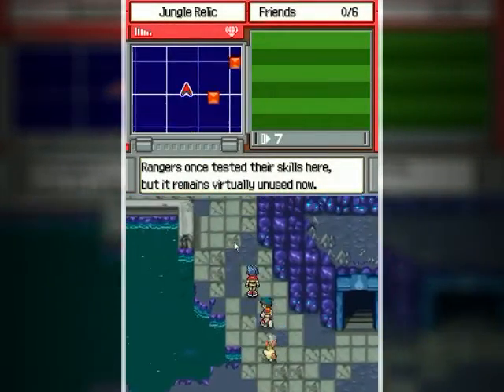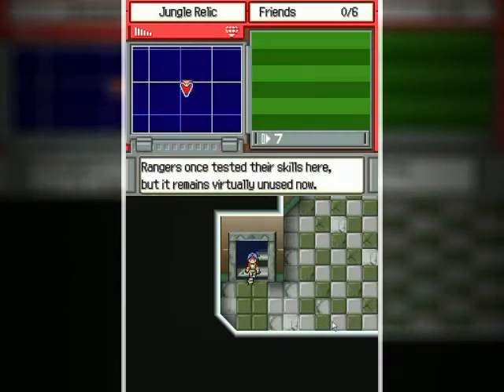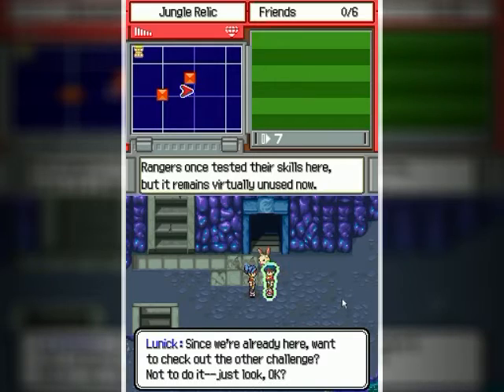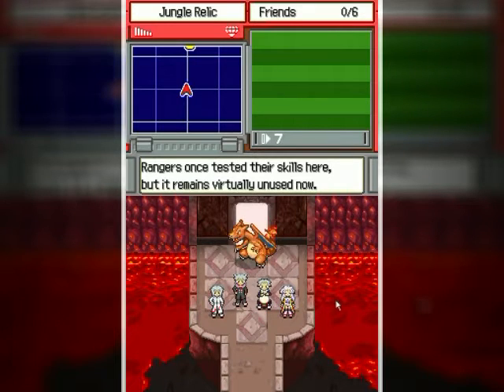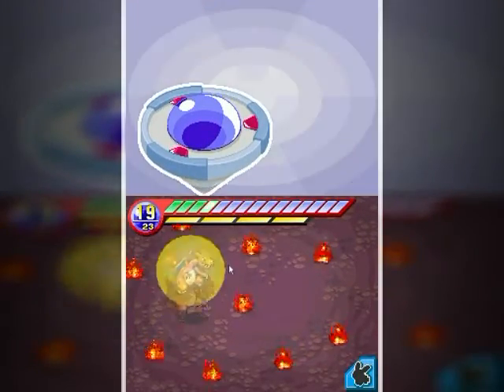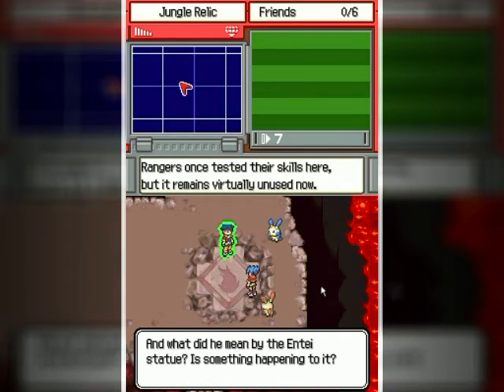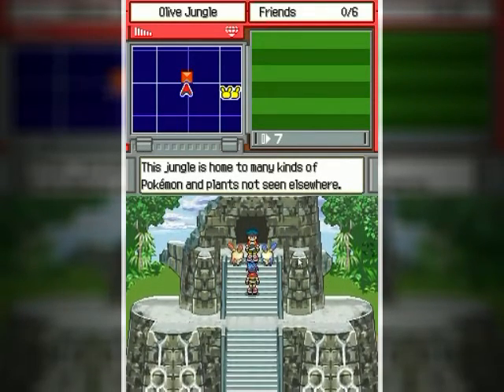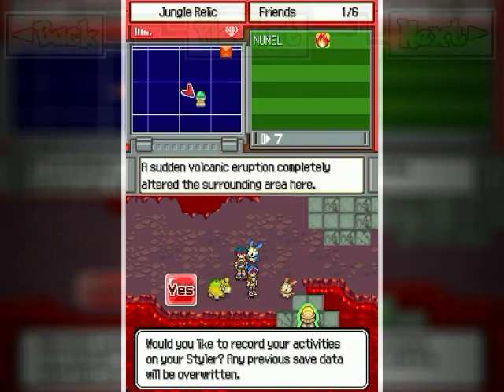Pokemon Ranger Walkthrough Part 13: Three to Zero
Things were going so well here until "they" showed up! Well, I guess that's their job in a way, but still... :P But wow! Who would have expected this to come out of it?